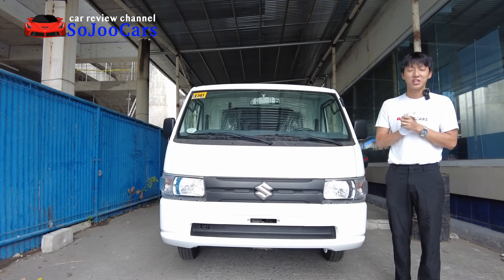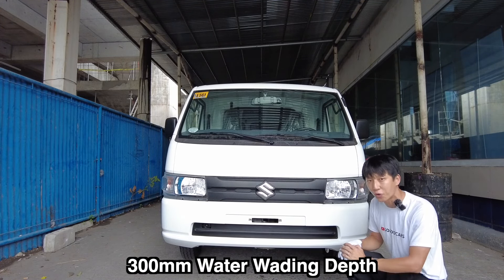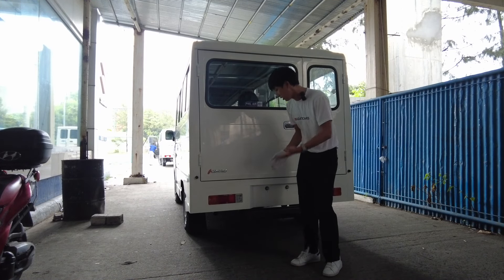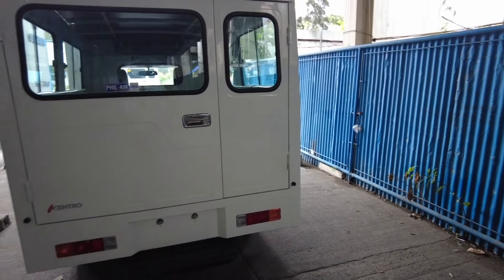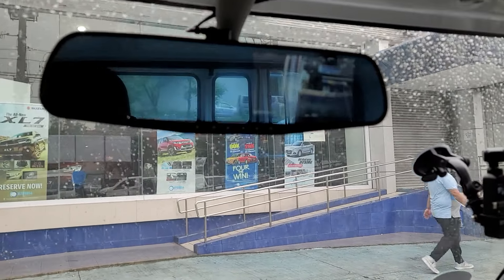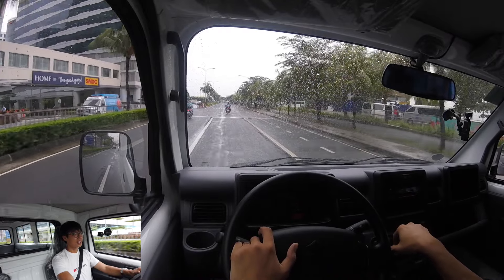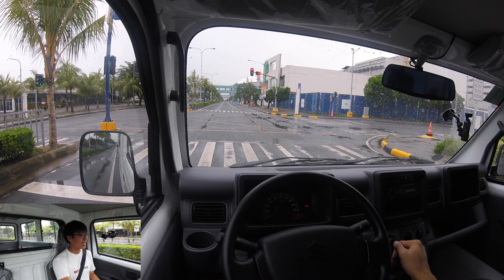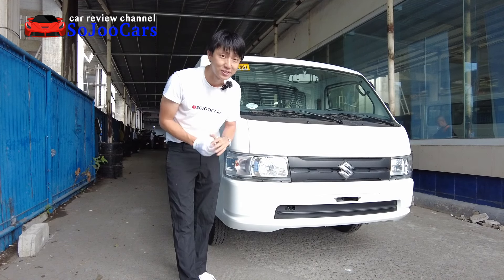2021 Suzuki Carry Utility Van, the easiest Manual Transmission Light Truck to Drive - [SoJooCars]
This video features 2021 Suzuki Carry Utility Van, the easiest Manual Transmission Light Truck to Drive.

Suzuki Carry performed like a tamed truck that is perfect for especially for the city!

I wonder how it would perform on inclines and rough terrain, but it was an incredible experience!

Suzuki Manilabay

*ignore